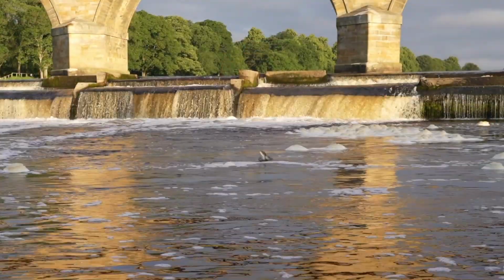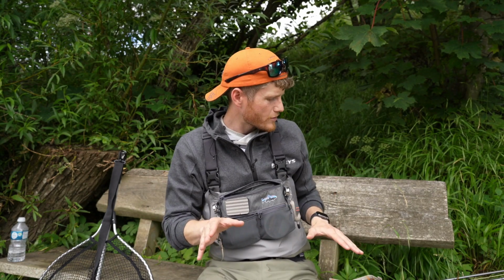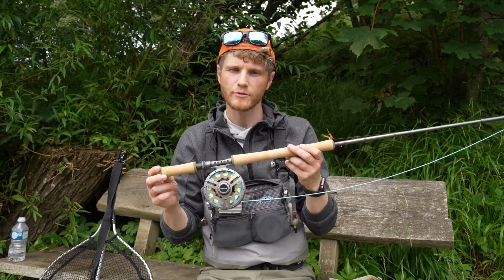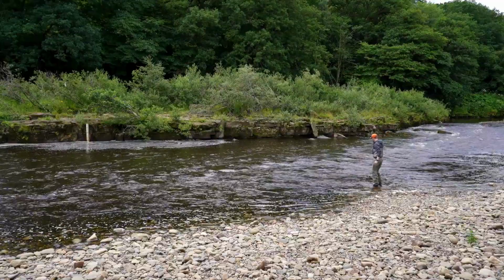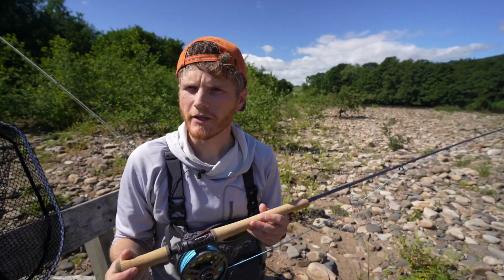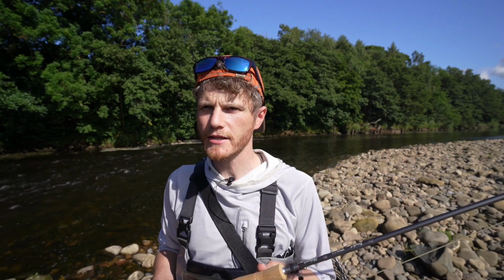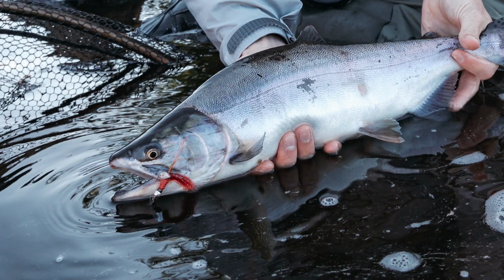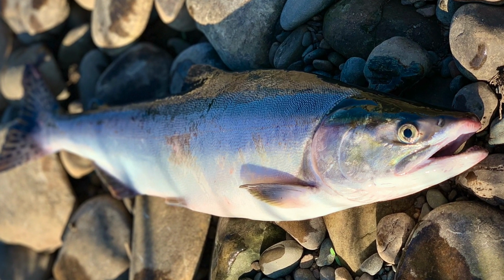Salmon Fishing UK - Catching on the fly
Salmon Fishing UK with Damon. Catching a surprise on the river Tyne in Northumberland.

As no doubt some viewers will know, fishing for these migratory spectacles can be tricky at the best of times, particularly with a fly rod but in this video Damon simplifies some of his proven tactics for success.

Lastly, a huge thank you to Patrick for helping with the filming on this one!